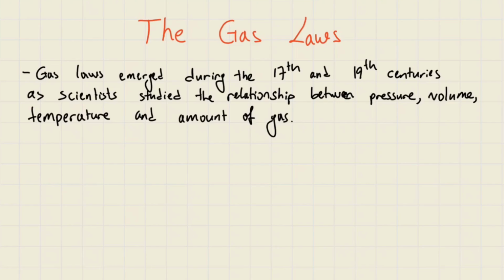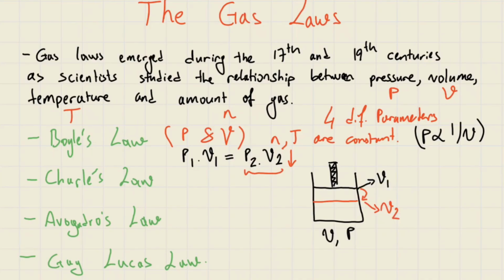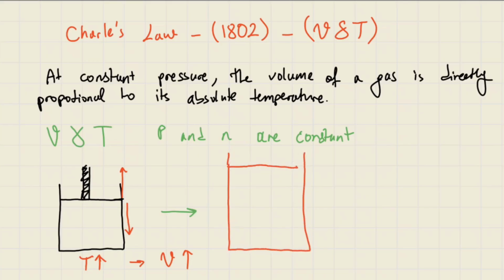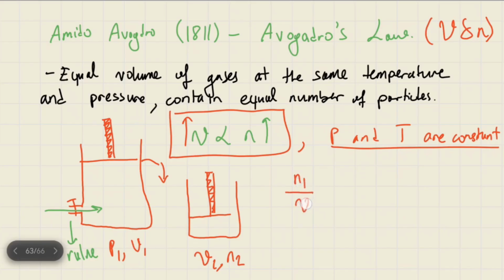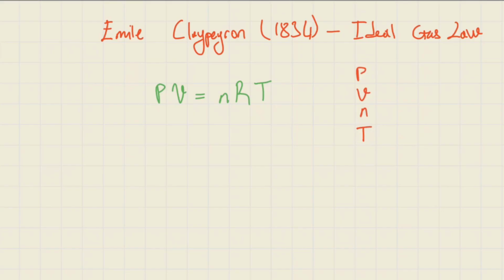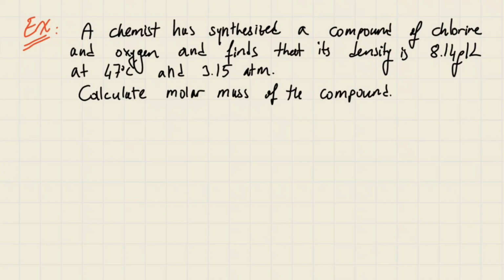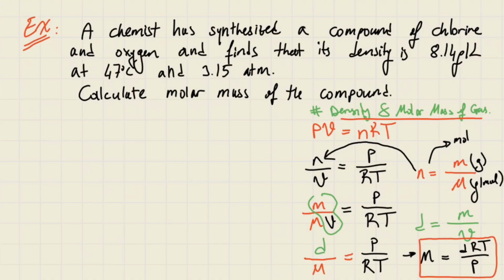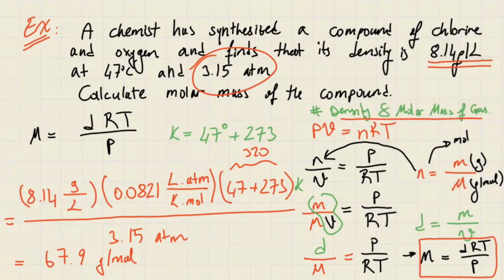The Gas Laws-Boyle's-Charles's-Gay Lussac's-Avagadro's-Ideal Gas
In this video, I mentioned the fundamental gas laws that laid the foundation for understanding the behavior of gases. I started with Boyle’s Law, which states that pressure of a gas is inversely proportional to its volume when temperature and amount of gas are held constant. Then I moved on to Charles’s Law, which shows the direct relationship between volume and temperature at constant pressure. I also covered the Gay-Lussac’s Law, which relates pressure and temperature for a fixed volume of gas.

Next, we introduce Avogadro’s Law, explaining how equal volumes of gases at the same temperature and pressure contain an equal number of molecules. These foundational laws are then combined into a single, powerful equation — the Ideal Gas Law.

We break down the Ideal Gas Law equation:
PV = nRT, where each variable plays a specific role in describing a gas under ideal conditions.

The video also highlights the assumptions of the ideal gas law, such as the idea that gas particles have no volume and experience no intermolecular forces. We discuss when these assumptions hold true and when real gases may deviate from ideal behavior.

By the end of the video, you'll have a solid understanding of how pressure, volume, temperature, and the number of moles interact in gas systems, and how these relationships are captured through Boyle’s Law, Charles’s Law, Gay-Lussac’s Law, Avogadro’s Law, and the Ideal Gas Law.

This is a must-watch for anyone studying chemistry or preparing for exams involving gas laws and thermodynamics!

Arca ANIL

Timecodes:

0:00 - The gas laws
1:13 - Boyle's Law
3:30 - Charles's Law
5:21 - Avogadro's Law
7:48 - Gay-Lussac's Law
9:43 - Ideal Gas Law
12:00 - Density and Molar Mass of a Gasses (Example)